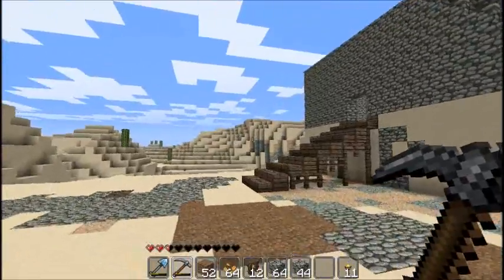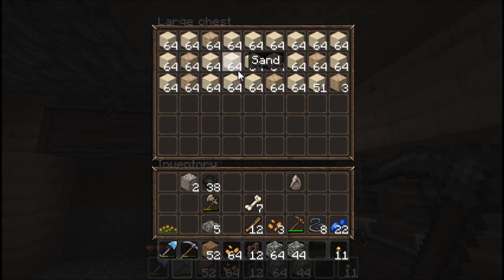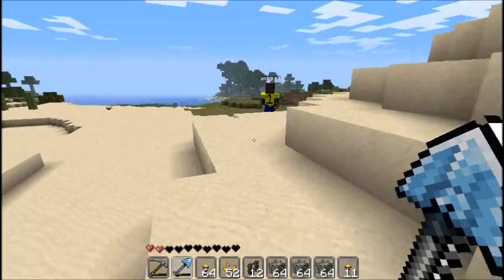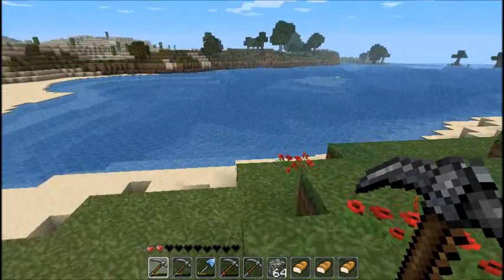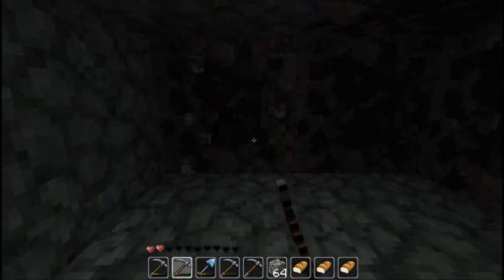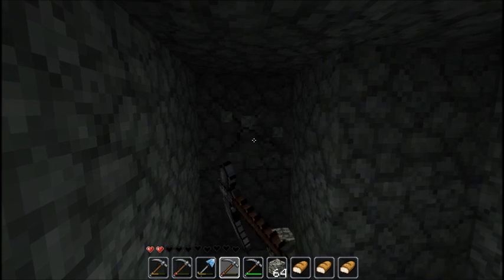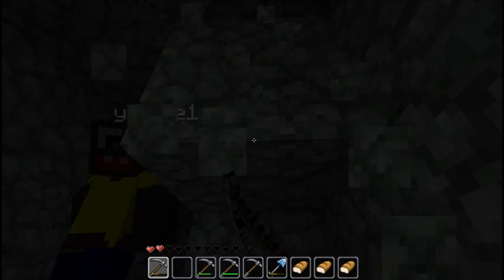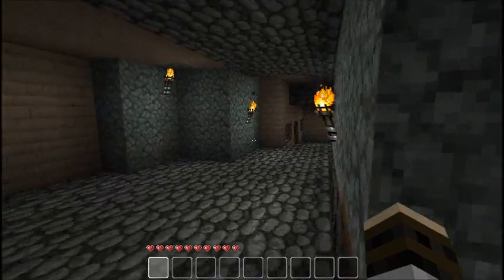Jack and David Play Minecraft-(012)-Searching for a Cave!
Today we start digging to find a cave!